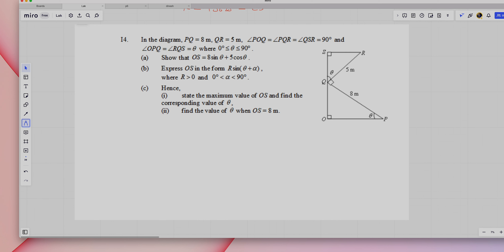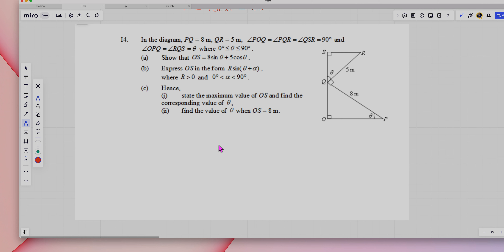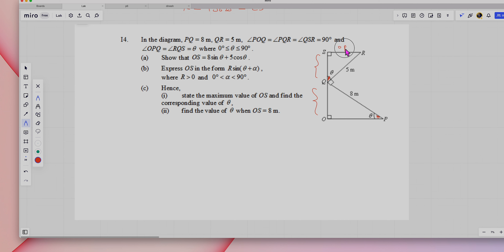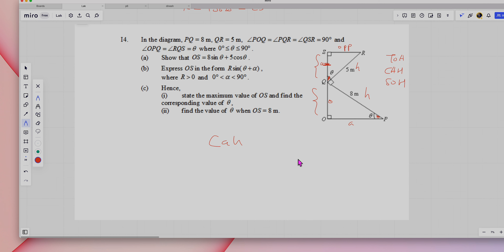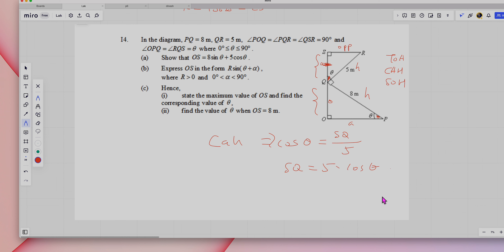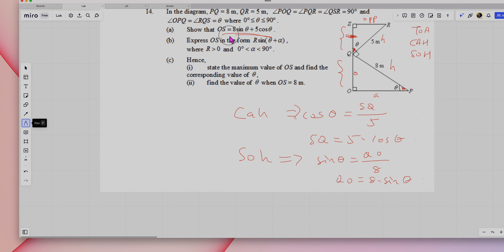20221125 lak R formula questions proof